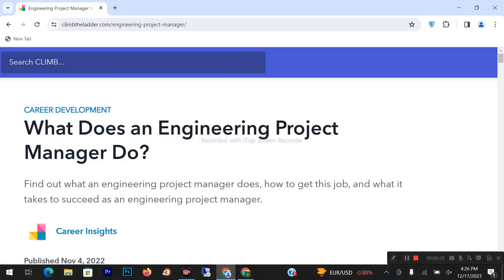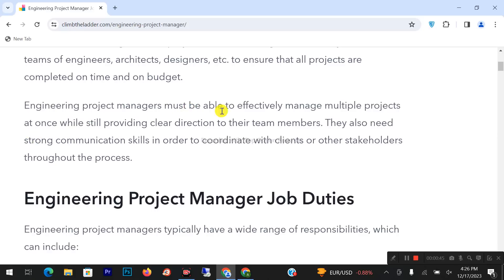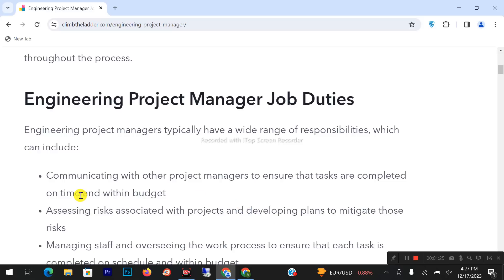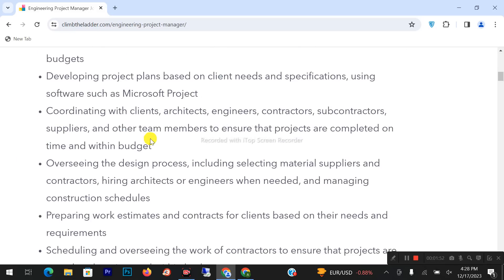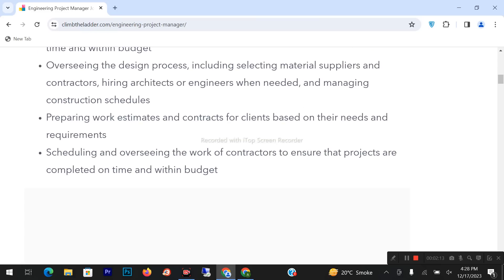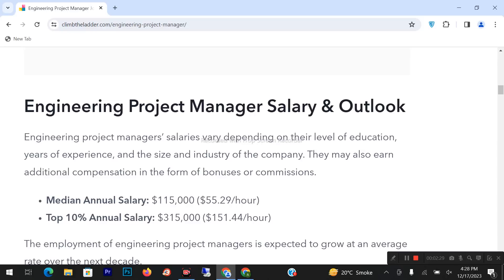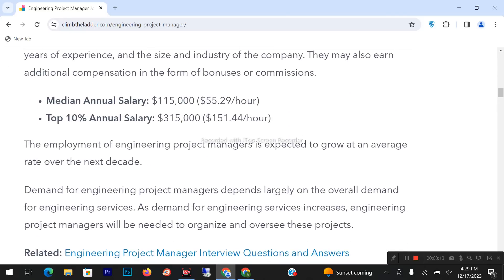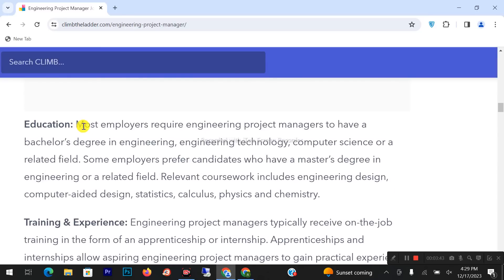How to Become an Engineering Project Manager || Engineering Project Manager Job Requirements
project management
careers
change careers
become a project manager with no experience
adriana girdler
project manager career path
career of a project manager
project management career
project manager career
project career steps
project management career steps
project manager education
project manager qualifications
project manager
getting a project management job
how to become a project manager
engineering online pdh courses
engineering pdh courses